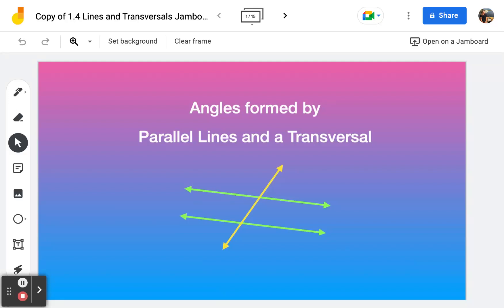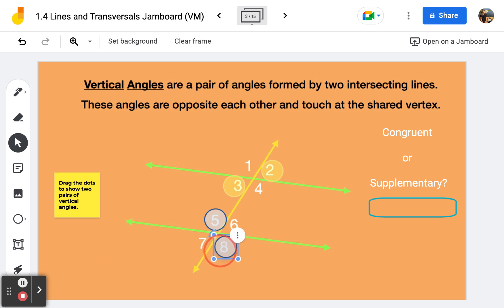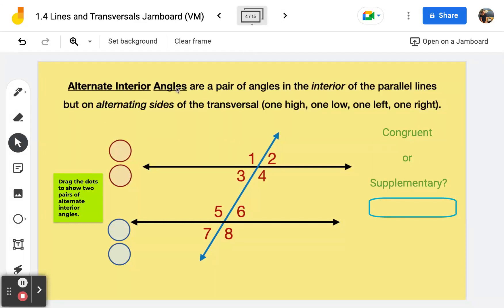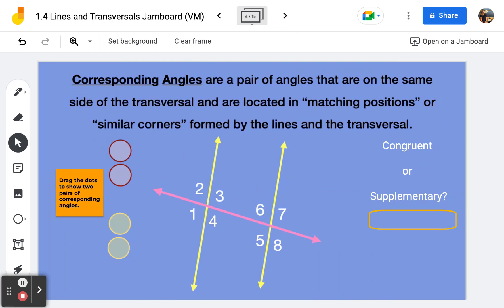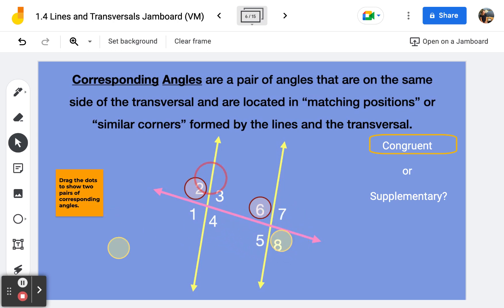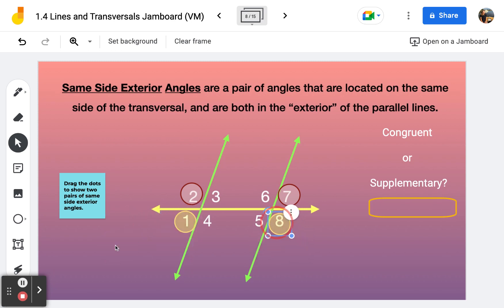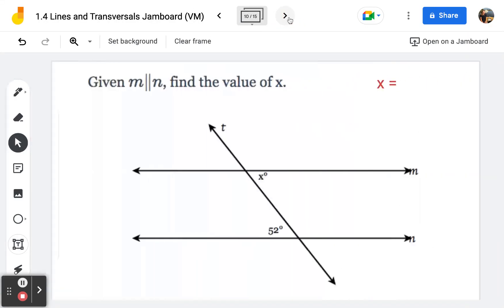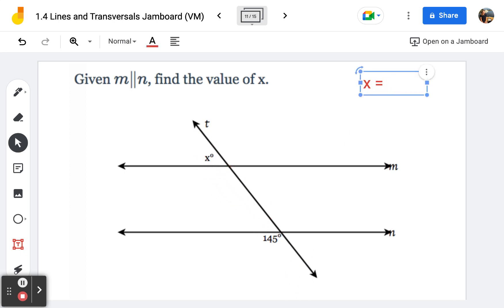Parallel Lines and Transversals - Jamboard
This video corresponds to the jamboard linked below.